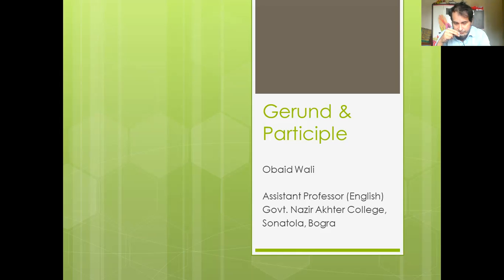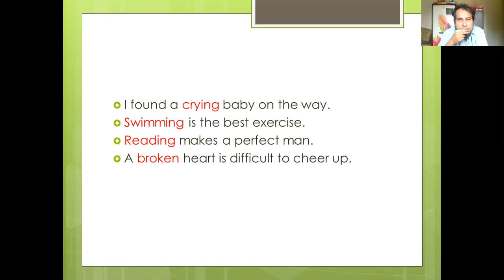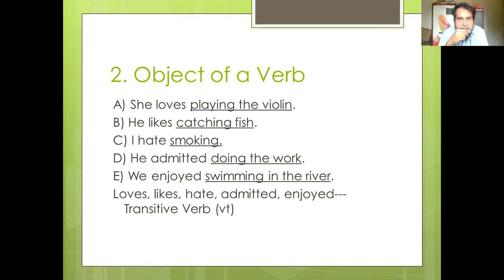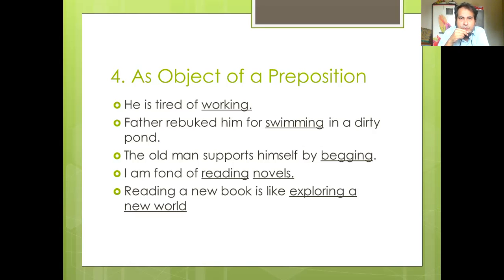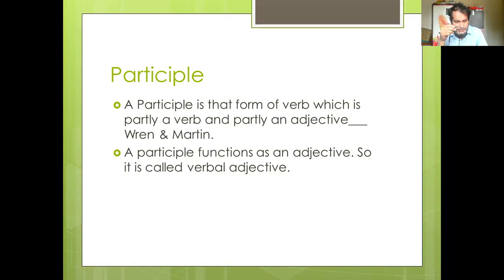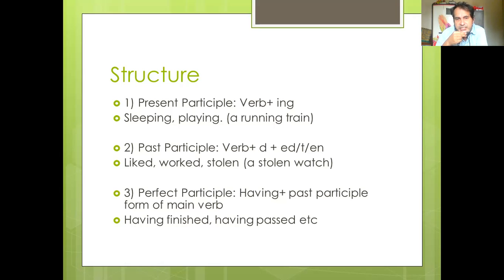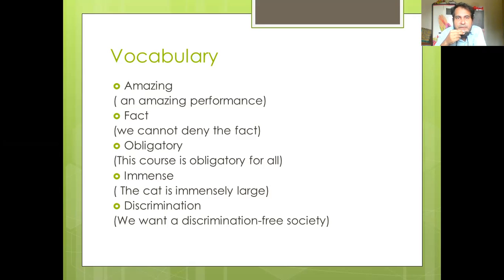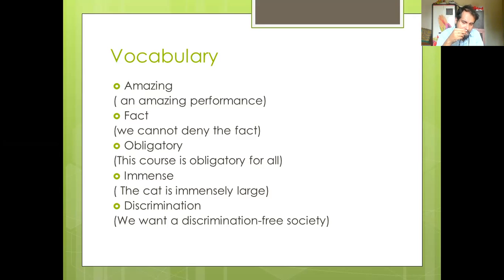HSC English 1st Year: Gerund & Participle I OBAID WALI